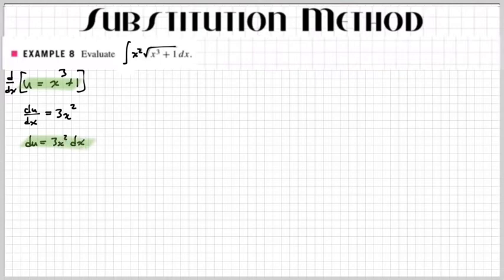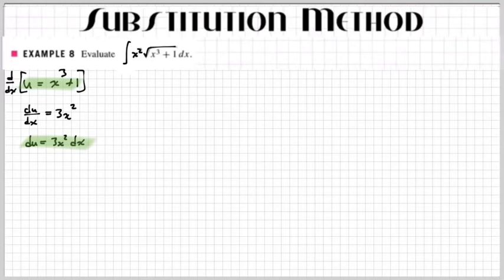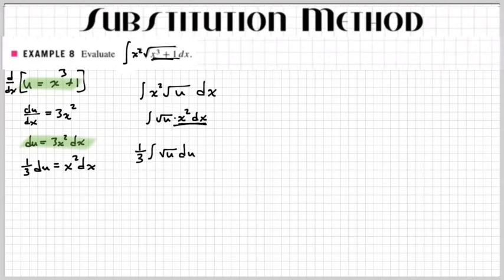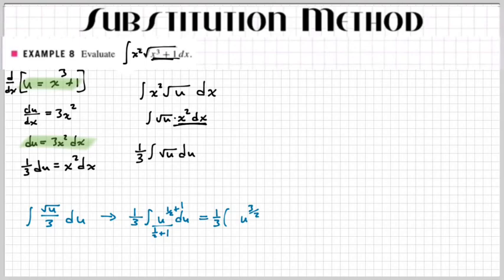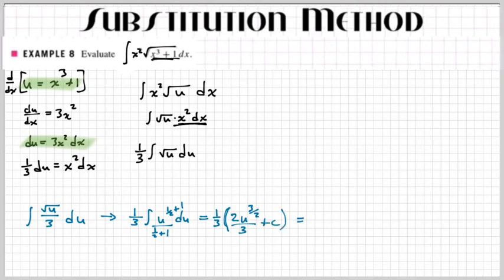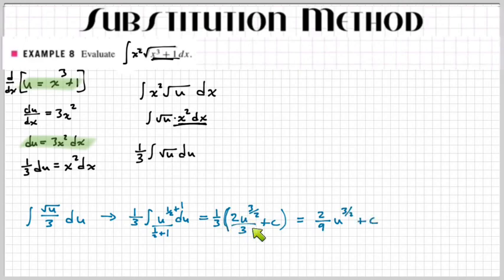intro u-sub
How do you do u-substitution?